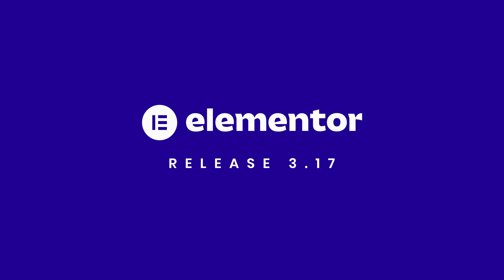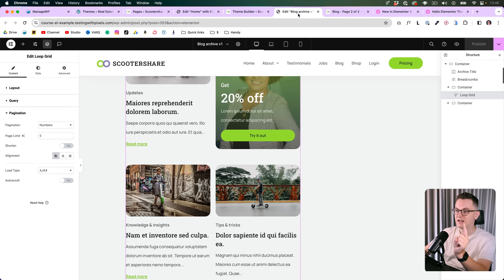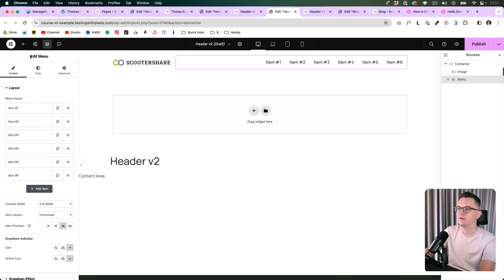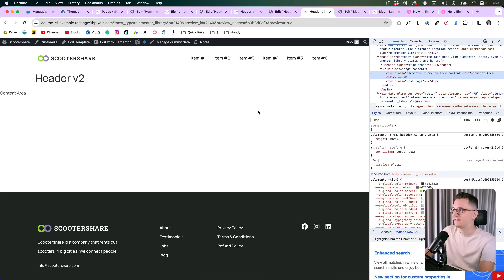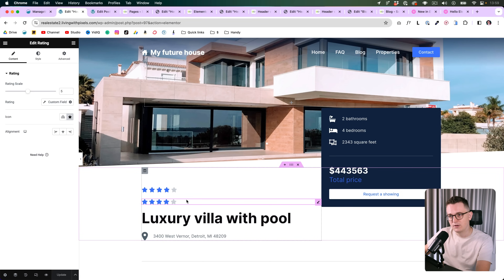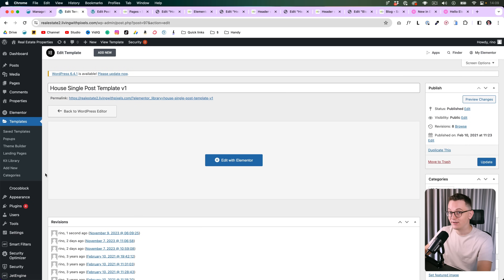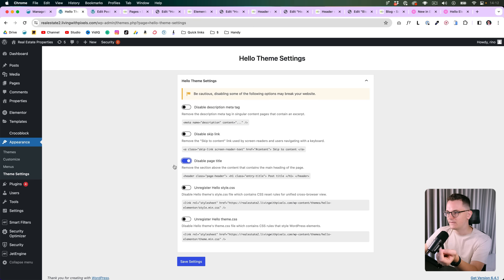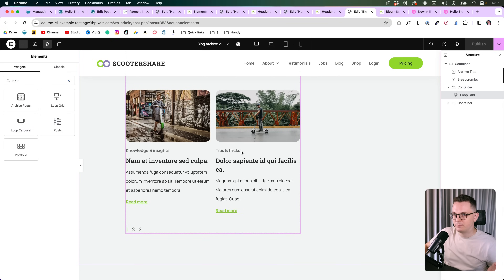3 New Features and Speed Improvements in Elementor 3.17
Today we are checking out Elementor 3.17. Some interesting updates that improve current features and some speed improvements.